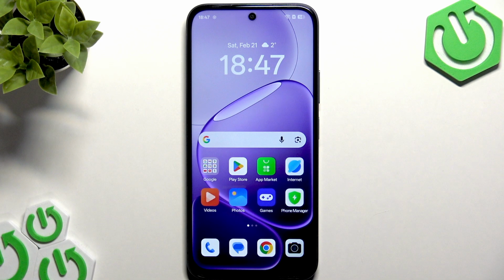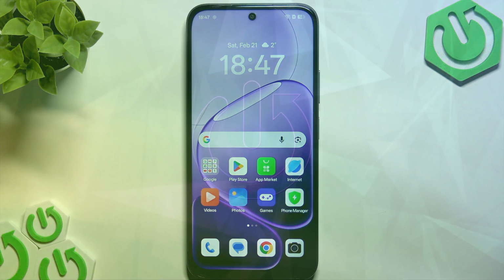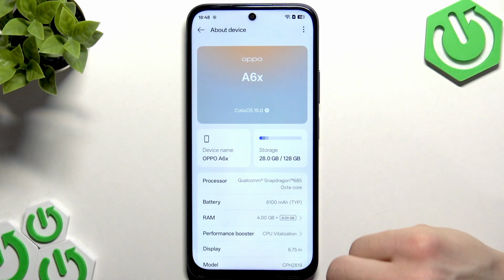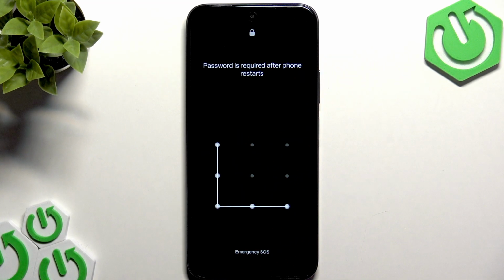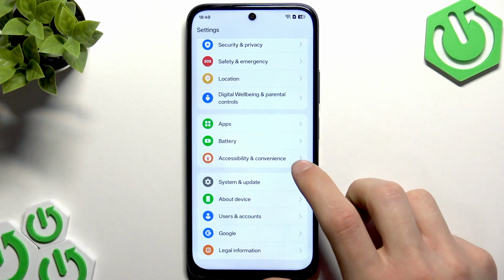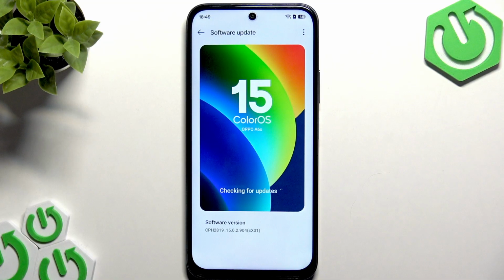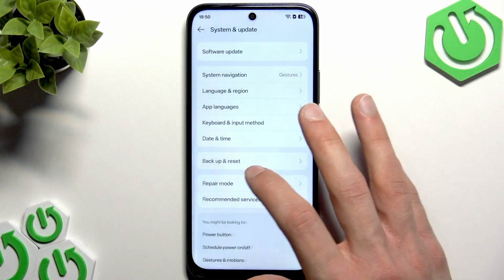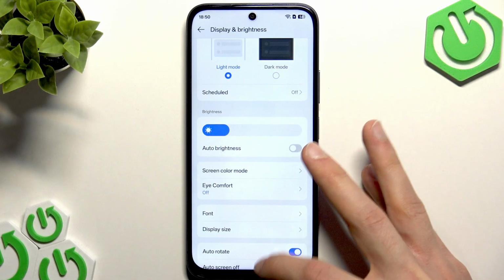OPPO A6x 4G – How to Fix Screen Flickering and Lag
In this video I show simple and practical steps to fix screen flickering, flashing or lag on your OPPO A6x 4G. We troubleshoot common software causes first: disable RAM expansion (virtual RAM), check and install system updates, and adjust display brightness and auto-brightness settings. These steps often resolve display stutter and UI lag without hardware repair. Follow each step on your OPPO A6x 4G and test after reboot to see if the issue is fixed. This guide covers where to find the settings (About device → RAM, System and Update → Software Update, Display → Brightness) and what to try next if flicker persists.

How to fix screen flickering on OPPO A6x 4G?
How to disable RAM expansion on OPPO A6x 4G?
How to stop screen lag on OPPO A6x 4G?

0:00 Introduction
0:08 Disable RAM expansion (About device → RAM)
0:28 Restart to apply RAM settings
0:57 Check for software updates (System and Update → Software Update)
1:25 Download & install update and restart
1:39 Disable auto-brightness and set brightness level
1:59 Outro & subscribe